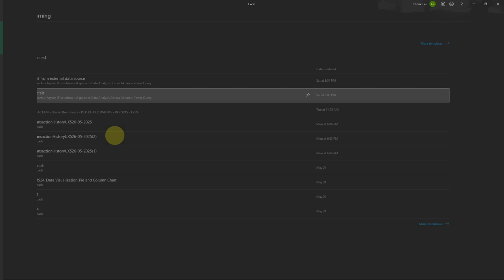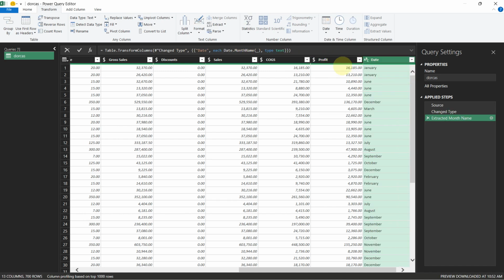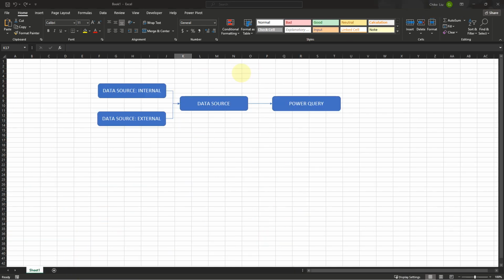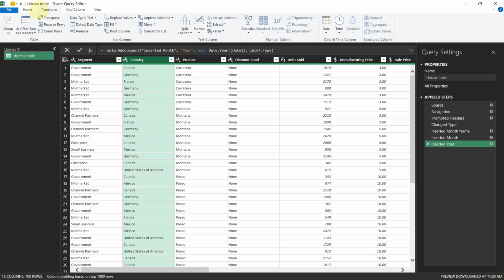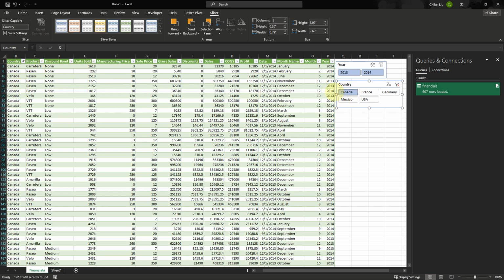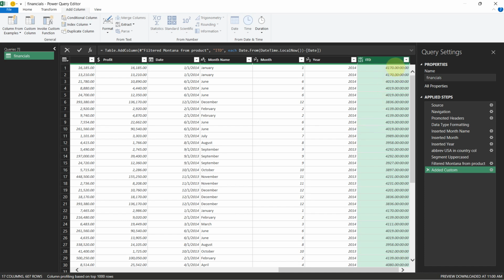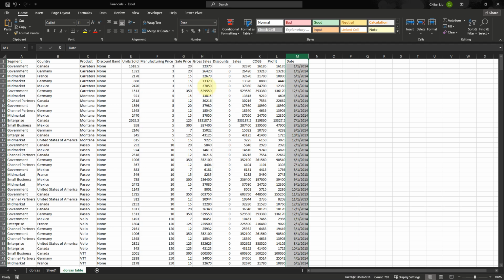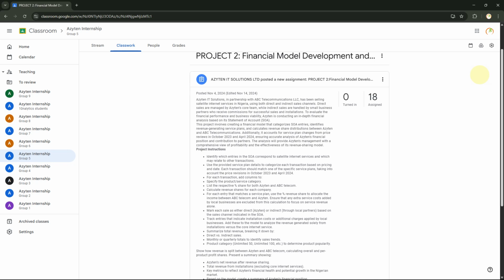Introduction to Microsoft Excel: Part 13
In this session, we explored the Insert Ribbon, focusing on :
🔹 POWER QUERY
A combination of these tools helps create amazing reports, visualization and controls.